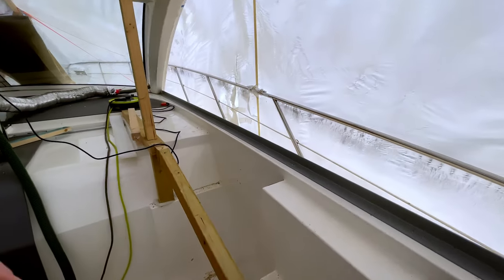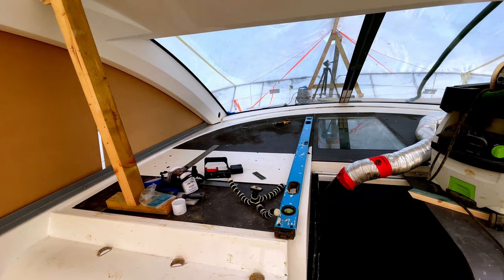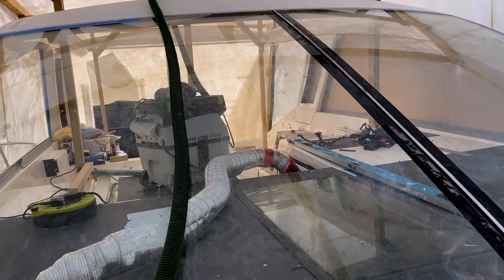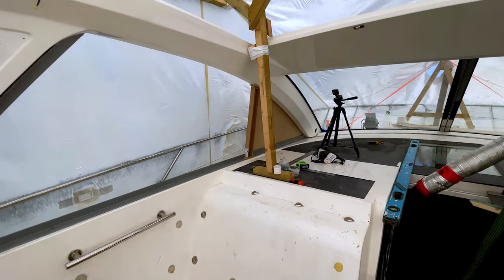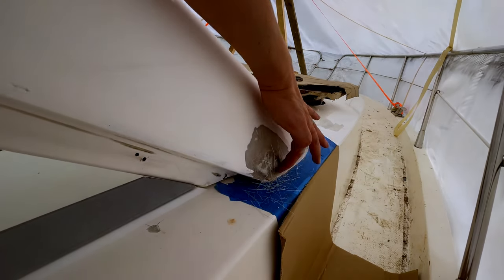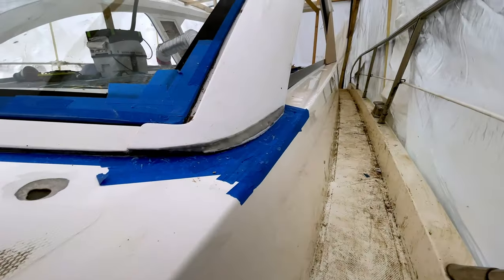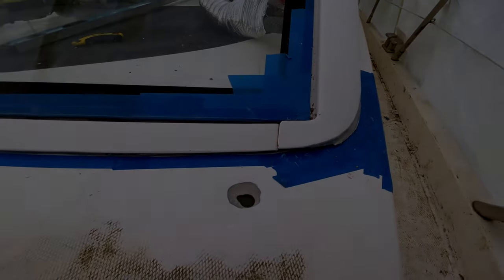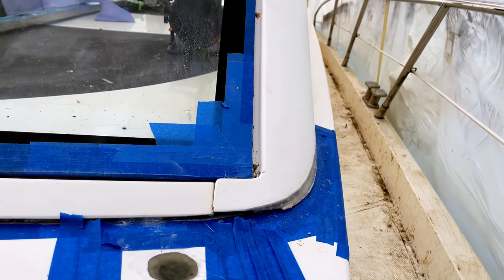DIY YACHT Restoration - Fibreglass Repairs - EP 65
In this episode we dry fit the GRP rails for the bonded windows on the port side and then carry out repairs to the rotten A Pillars.

Music Credits